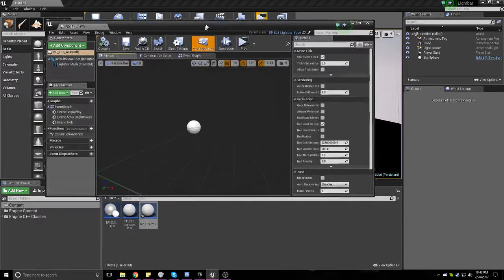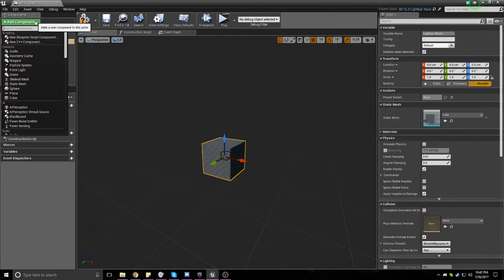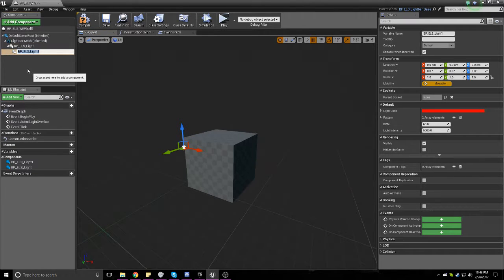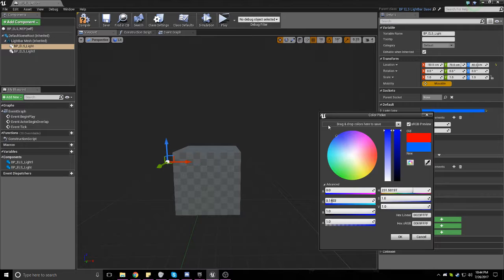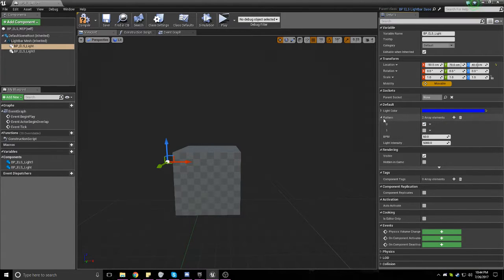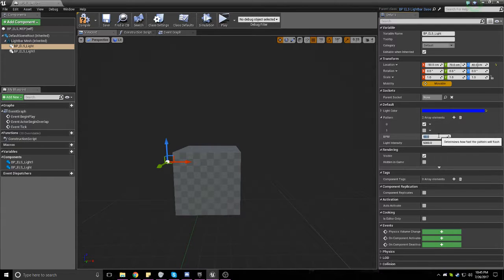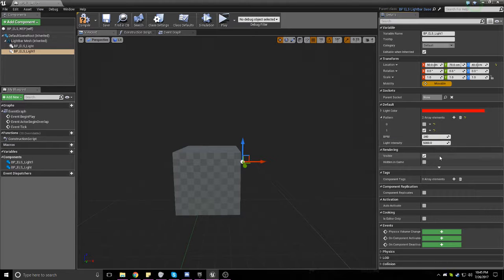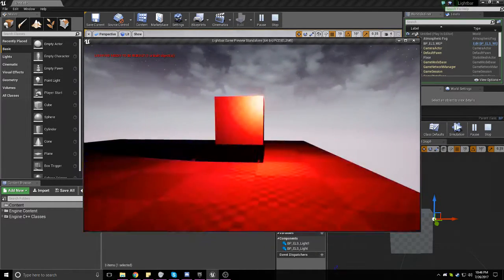Police 10-13 Lightbar [7/26/2017]